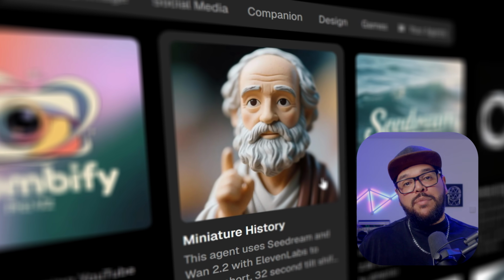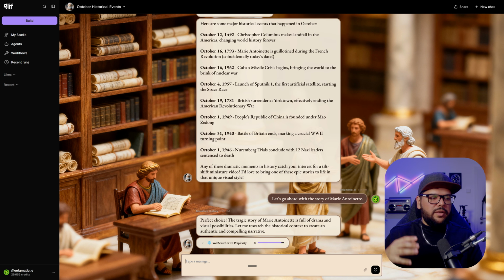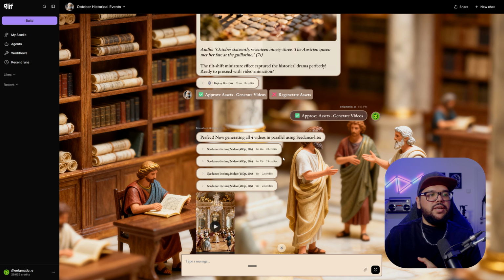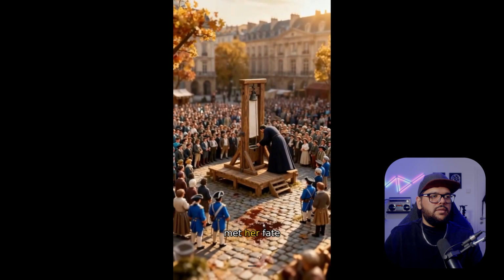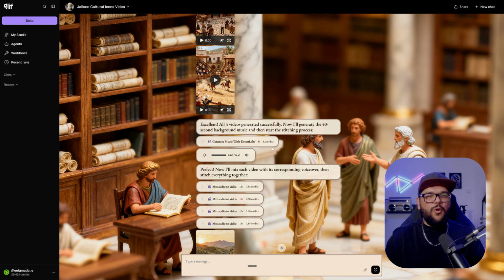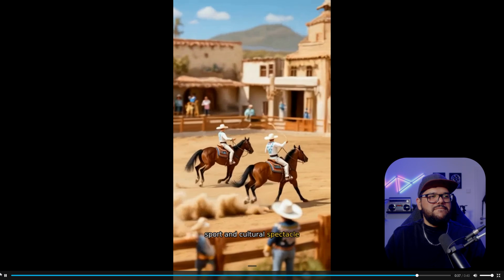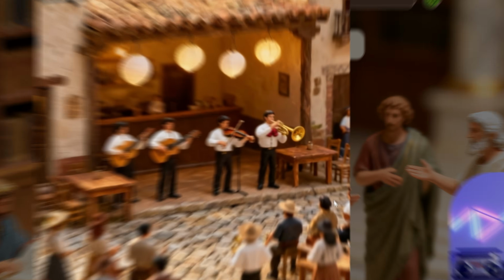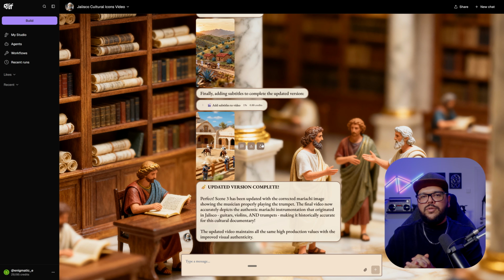Create EPIC History Shorts with This AI App (No Coding Needed!)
Discover how the Miniature History Glif agent can transform any historical idea into a complete video production - complete with research, script, visuals, animation, music, voiceover, and subtitles. All automated in one streamlined process!